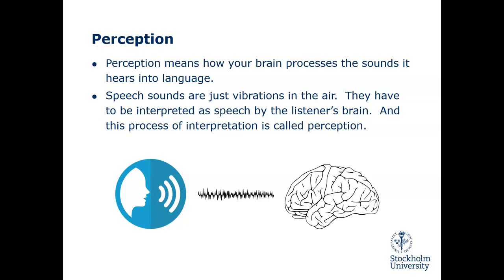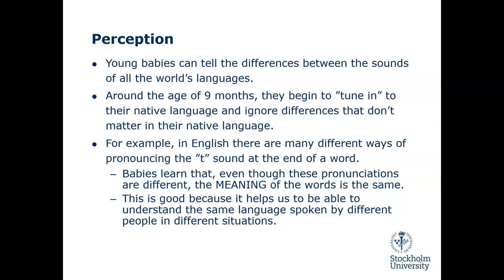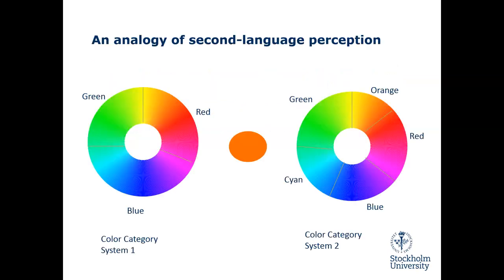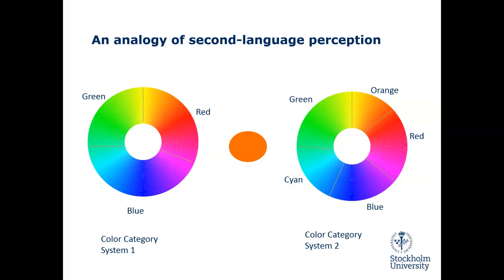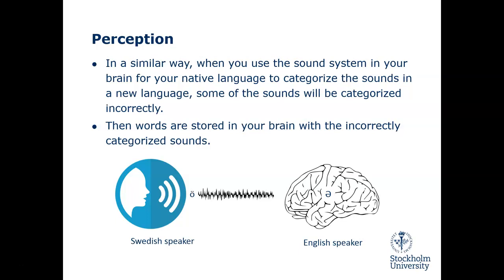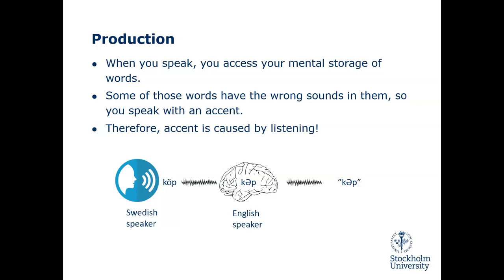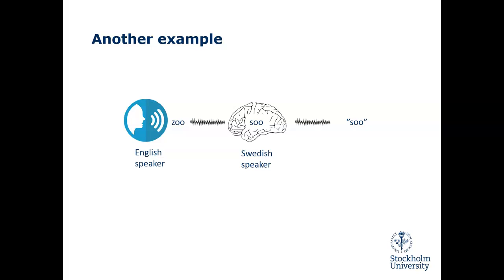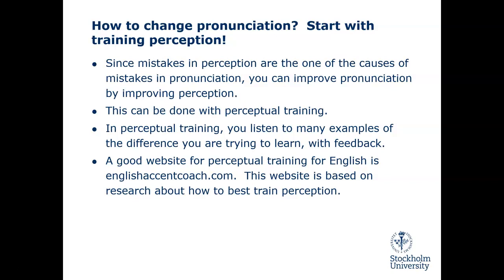Perception and Pronunciation Teaching